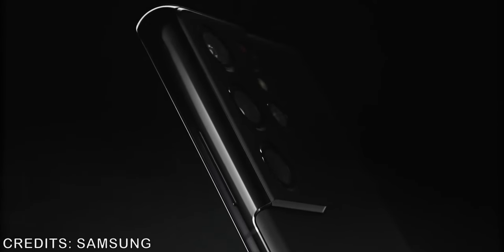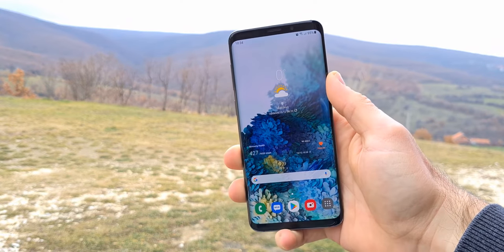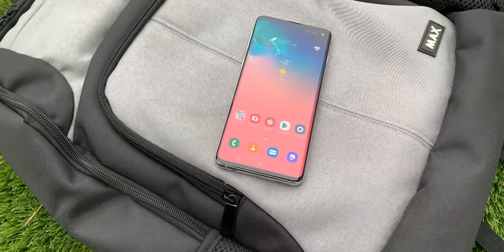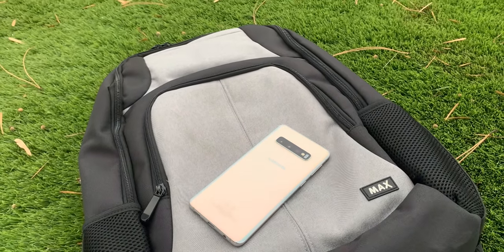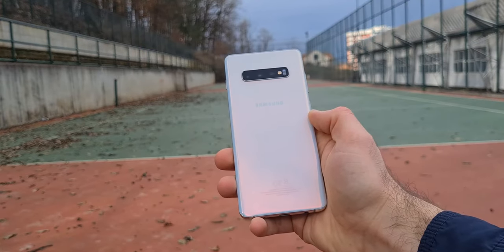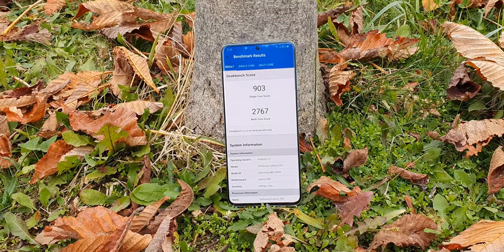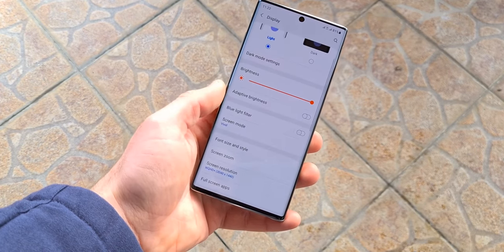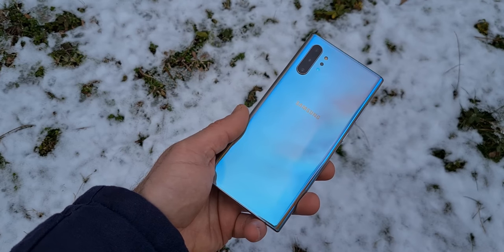Top 5 Old Samsung Flagships to Buy in 2021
Smartphones have evolved a lot these recent years.
If you buy a flagship now days chances are it will be very good phone for many years.
While companies release every year newer smartphones those who got replaced quickly drop in price.
Samsung is one of those companies that releases a lot of flagship phones per year and whose old phones always get price cuts.
In this video I am going to show you five old Samsung flagships still worth considering in 2021!
For this list I am only considering phones that are more than a year old.

00:00 - Channel Intro
00:07 - Overview
00:43 - Number 5
01:42 - Number 4
02:40 - Number 3
03:36 - Number 2
04:48 - Number 1
06:10 - Outro

[Background Music]
Song: DayFox - Tropical Wave

[Background Music]
Song: LiQWYD - I Need You